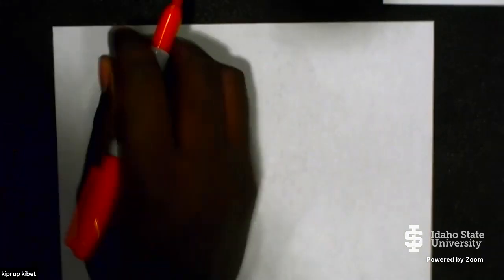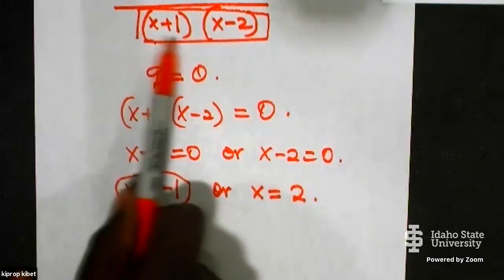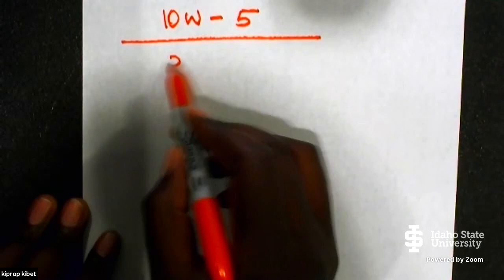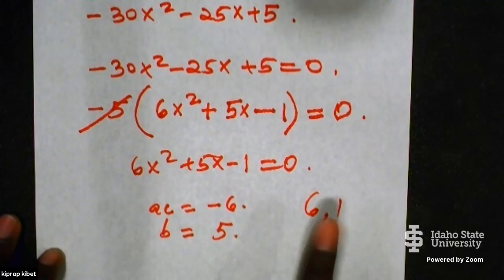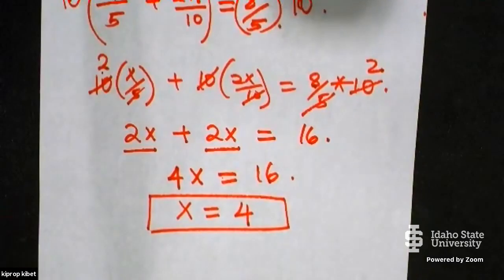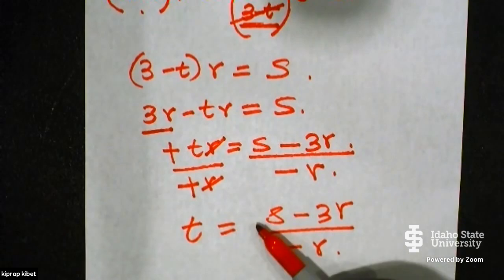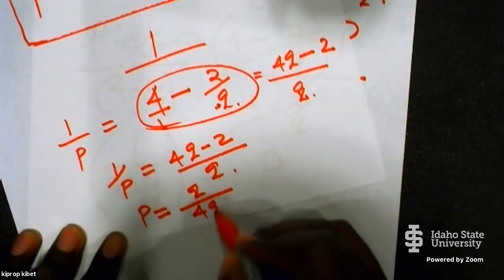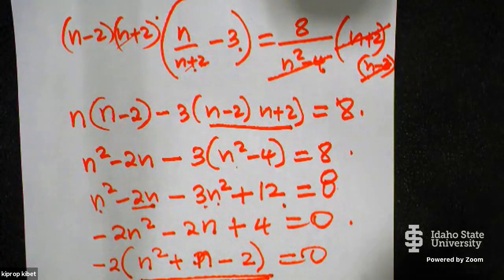SEC 7.1 and 7.4b